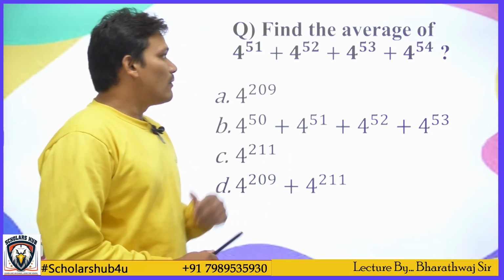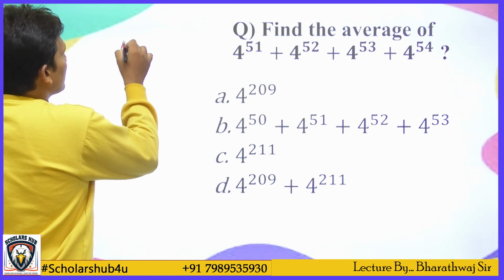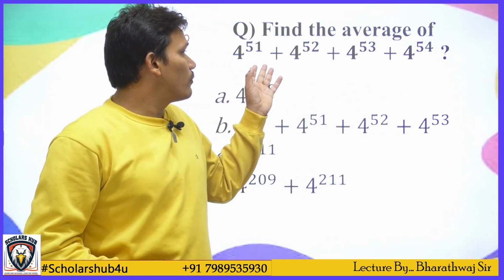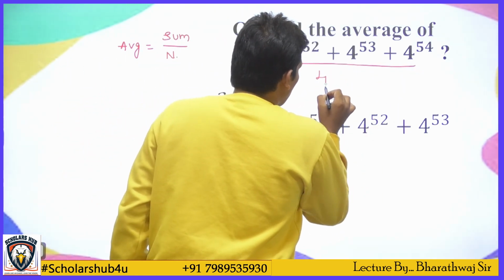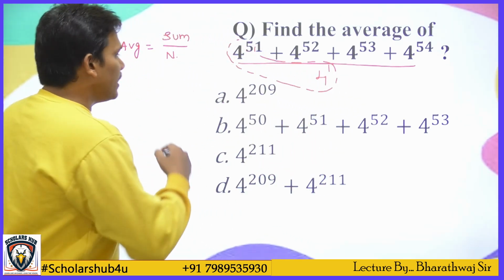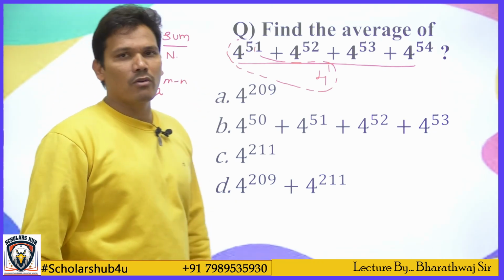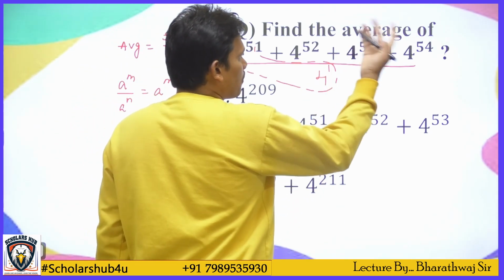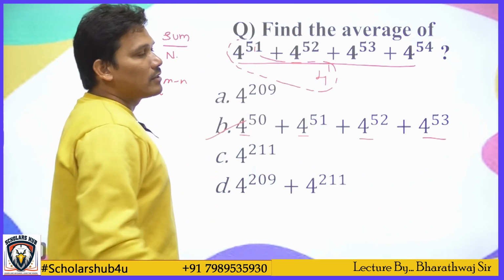Averages Problems | Aptitude Classes | Averages Shortcuts, Tricks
Averages are a crucial concept tested in the quantitative sections of many competitive exams. The problems typically involve finding the mean, median, or mode of a set of numbers, as well as applying these concepts in various contexts. Here are some major competitive exams where questions on averages are commonly found:

1. **Staff Selection Commission (SSC) Exams**:
   - SSC Combined Graduate Level (CGL)
   - SSC Combined Higher Secondary Level (CHSL)
   - SSC Multi-Tasking Staff (MTS)
   - SSC CPO (Central Police Organization)

2. **Banking Exams**:
   - IBPS PO (Institute of Banking Personnel Selection Probationary Officer)
   - IBPS Clerk
   - SBI PO (State Bank of India Probationary Officer)
   - SBI Clerk

3. **Defense Exams**:
   - AFCAT (Air Force Common Admission Test)
   - CDS (Combined Defence Services)
   - NDA (National Defence Academy)

4. **Railway Exams**:
   - RRB NTPC (Railway Recruitment Board Non-Technical Popular Categories)

5. **Insurance Exams**:
   - LIC AAO (Life Insurance Corporation Assistant Administrative Officer)
   - NICL AO (National Insurance Company Limited Administrative Officer)

6. **Civil Services and State-Level Exams**:
   - UPSC Civil Services Exam (Preliminary stage)
   - State Public Service Commission exams (like UPPSC, MPPSC, etc.)

7. **Teaching Exams**:
   - CTET (Central Teacher Eligibility Test)
   - State TETs (Teacher Eligibility Tests)

8. **Entrance Exams for Higher Education**:
   - MBA entrance exams like CAT (Common Admission Test), MAT (Management Aptitude Test)
   - Engineering entrance exams like JEE (Joint Entrance Examination) Mains and Advanced
   - Various state-level entrance exams for engineering and management courses

9. **Other Competitive Exams**:
   - GMAT (Graduate Management Admission Test)
   - GRE (Graduate Record Examinations)
   - SAT (Scholastic Assessment Test)

### Types of Average Problems in Competitive Exams

1. **Mean (Arithmetic Average)**:
   - Finding the mean of a set of numbers.
   - Problems involving changes in the mean when a number is added or removed.
   - Problems where you need to find the number missing to achieve a given mean.

2. **Median**:
   - Finding the median of a set of numbers.
   - Problems involving the median in data sets with odd or even numbers of observations.

3. **Mode**:
   - Identifying the mode of a set of numbers.
   - Problems where you need to determine the most frequently occurring number(s).

4. **Weighted Average**:
   - Calculating the weighted average of different groups with different weights.
   - Applications in real-life scenarios like calculating average marks, costs, or rates.

5. **Combined Averages**:
   - Finding the average of combined groups or sets of data.
   - Problems involving averages of different segments or parts of a whole.

### Tips for Solving Average Problems

1. **Understand the Formula**:
   - Mean = Sum of all values / Number of values.
   - Median depends on whether the number of observations is odd or even.
   - Mode is the value that appears most frequently.

2. **Practice Different Types**:
   - Practice problems involving different types of averages to get familiar with various scenarios.

3. **Use Shortcuts and Tricks**:
   - For example, when combining groups, use the weighted average formula.
   - Learn to quickly rearrange and simplify data sets to find the median or mode.

4. **Check for Mistakes**:
   - Always double-check your calculations, especially in timed exams.

5. **Work on Speed and Accuracy**:
   - Practice solving problems quickly and accurately to improve performance in exams.

Understanding and practicing these concepts will help you tackle average-related questions efficiently in various competitive exams.